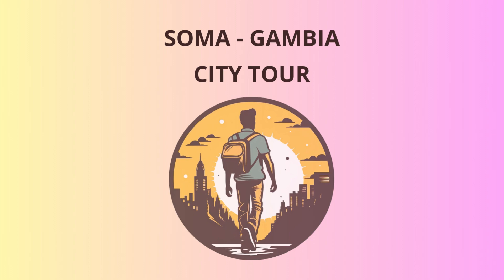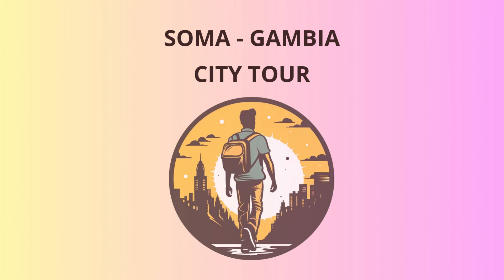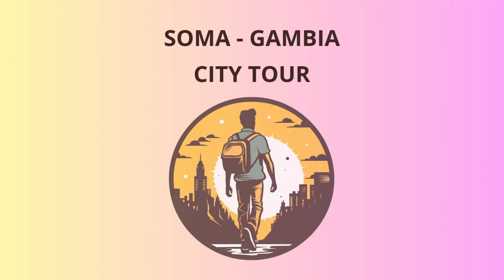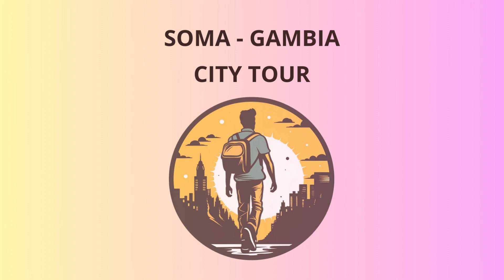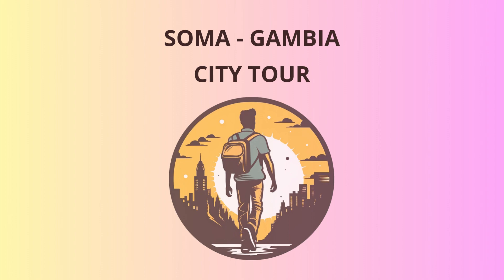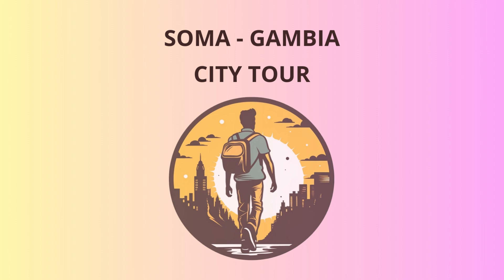City Tour in Soma - Gambia